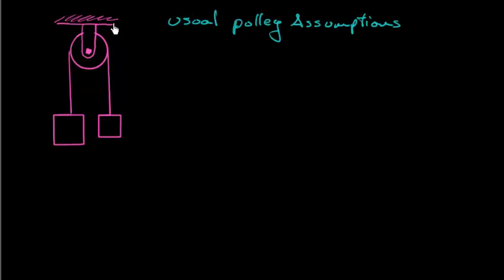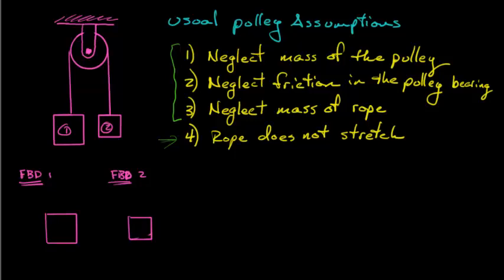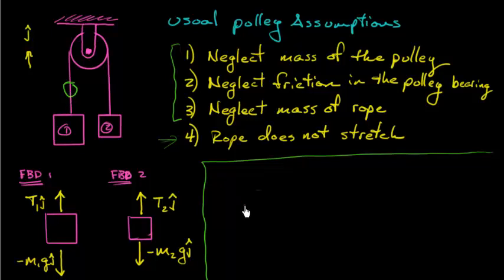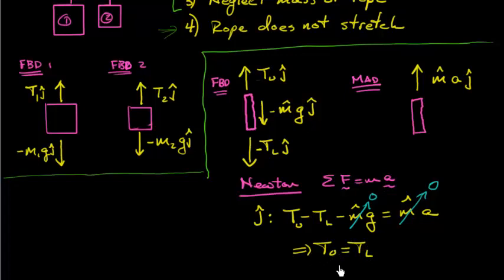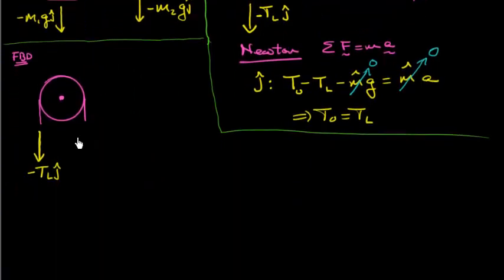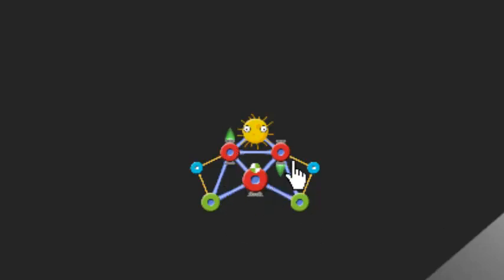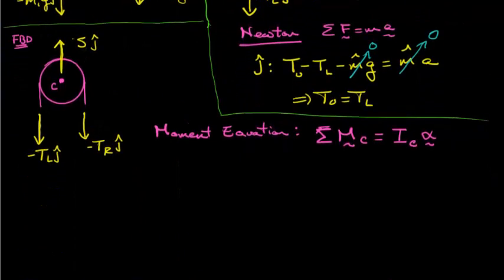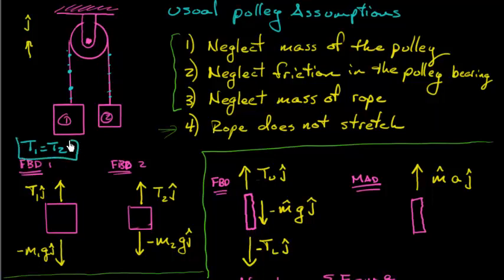Pulley Assumptions - Engineering Dynamics Notes & Problems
When we solve pulley problems, we usually make assumptions to simplify the analysis. This video lists the assumptions and discusses the consequences.